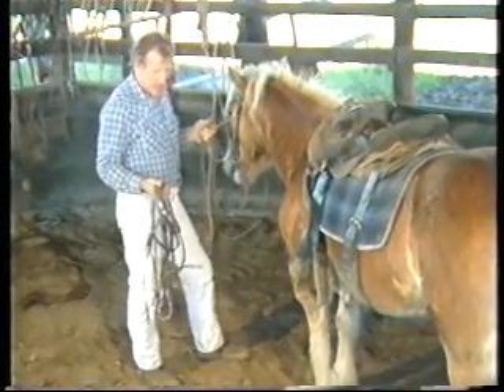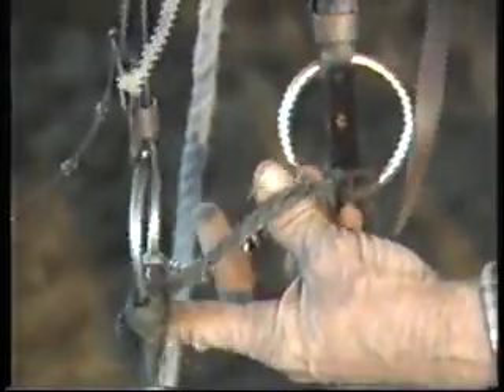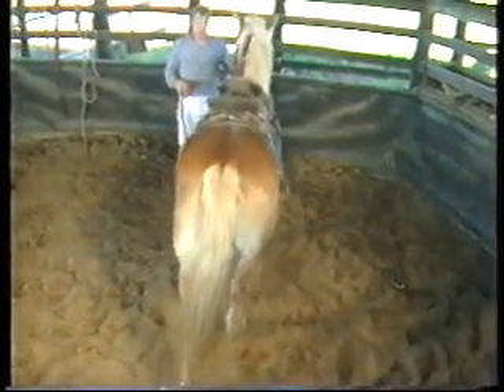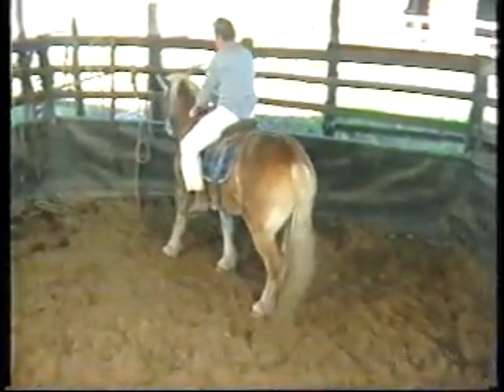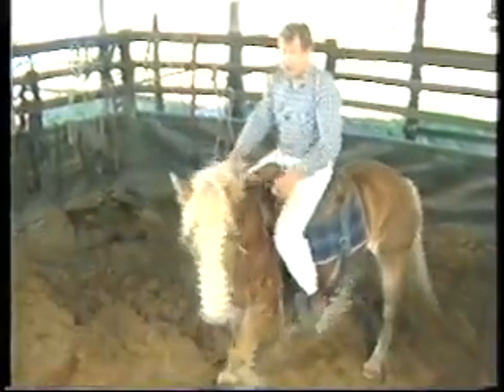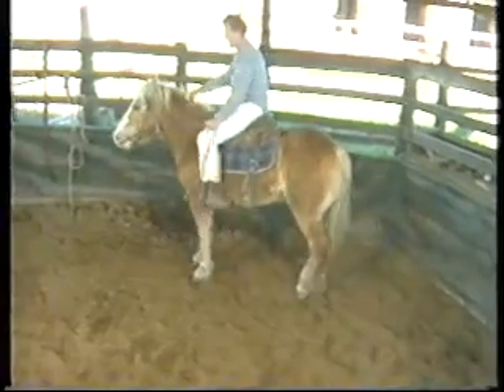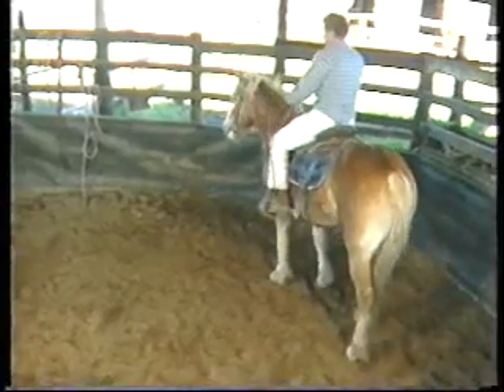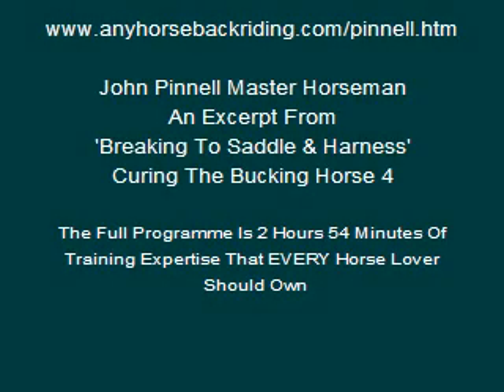Bucking Horses Part 4 of 4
John Pinnell shows how to train a horse to stop bucking.  John has never seen this horse before but many experienced trainers had tried to sort out the bucking problem without success, so this is the horses last chance.

You will see John implement forceful methods here ensure the horse recognises it has to respond to Australia's prime "Horse Whisperer"

and for a site full of information and articles on horses and their riders